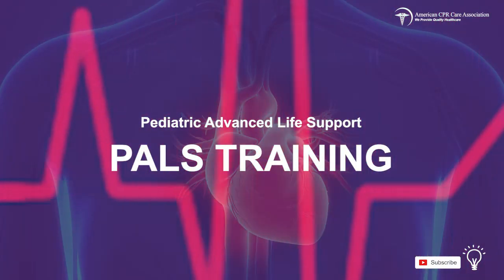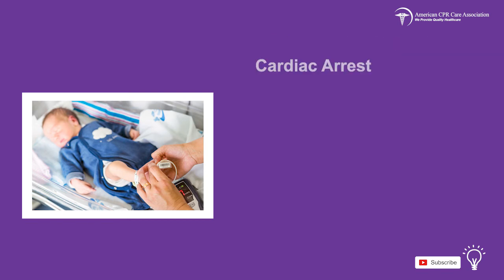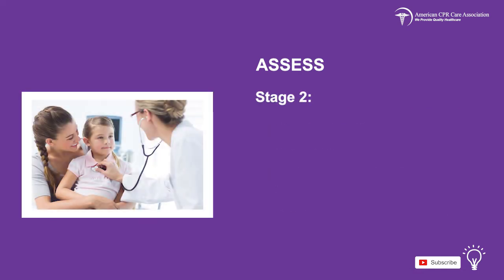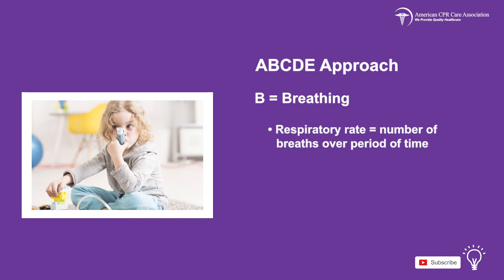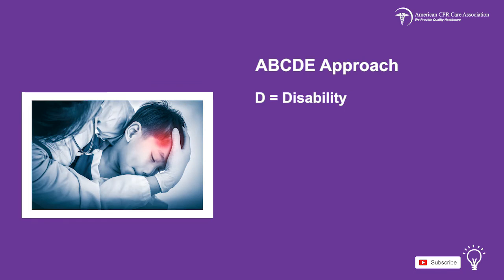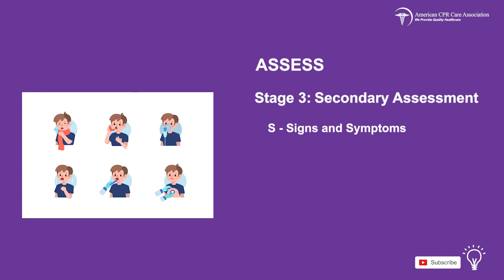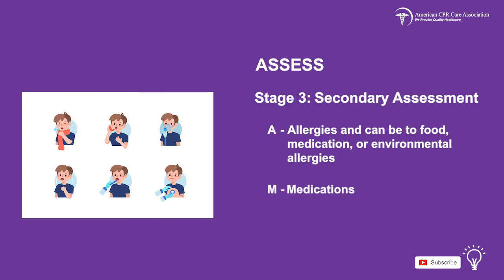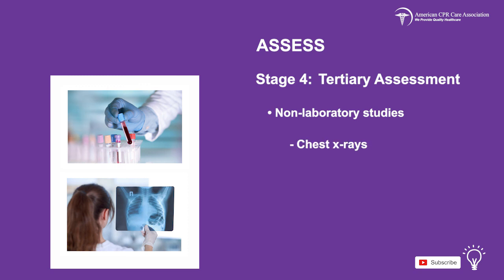PALS and Pediatric Assessment: Chapter 2 (PALS Training)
Moving on with our Pediatric Advanced Life Support (PALS) course, we now focus on the signs and symptoms of breathing problems and shock in children.

If a child has difficulty breathing, it may be due to either hypercapnia (low blood CO2 level) or hypoxemia (low blood O2) and emergency measures must often be taken to prevent cardiac arrest.

PALS helps treat severe breathing problems in children and prevent death.

00:00 PALS and Pediatric Assessment

00:13 Respiratory and Cardiovascular Systems

00:38 Effects of Respiratory Disturbance

01:13 Cardiac Arrest in Infants and Children (Hypoxemia and Hypercapnia)

01:32 What is PALS

01:49 Treating an Ill or Injured Child

02:55 ABCDE Approach

05:55 SAMPLE Evaluation Procedure